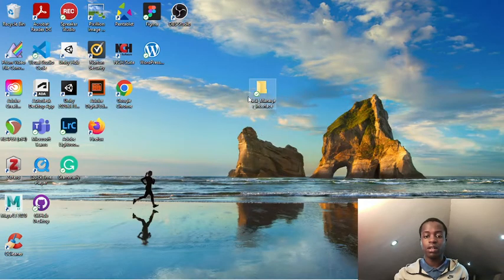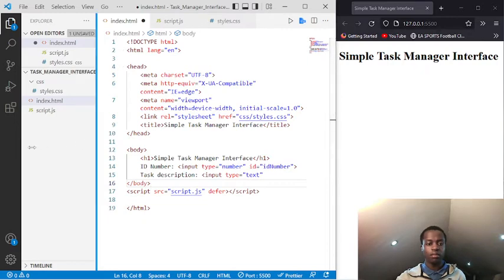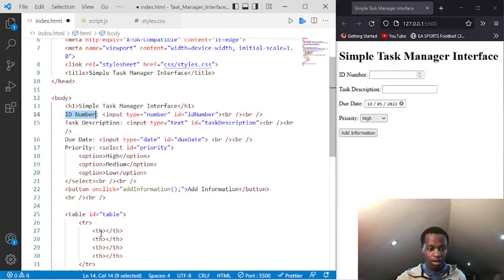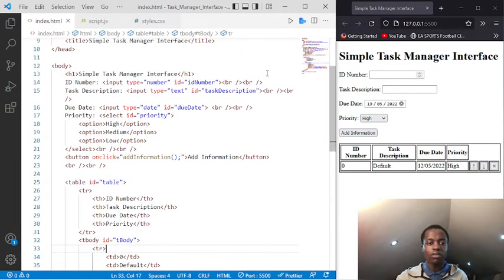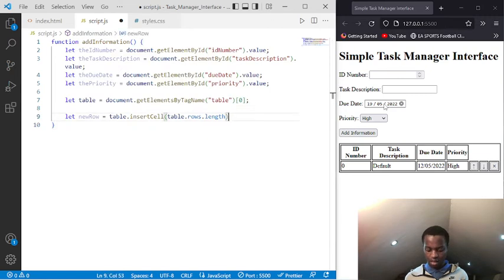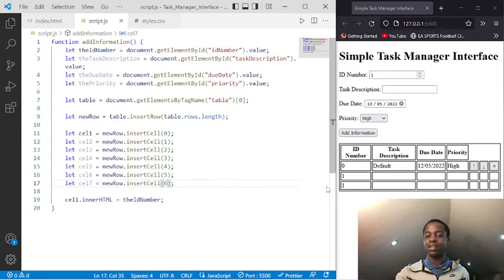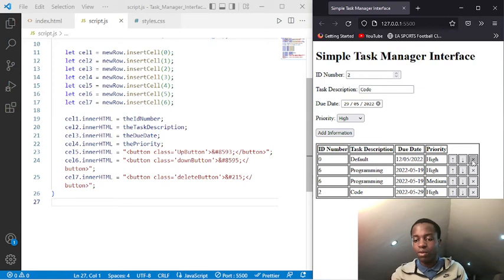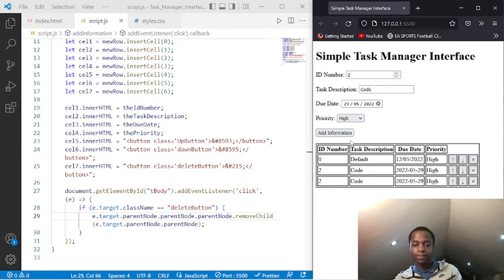Simple Task Manager Interface Using DOM (1)